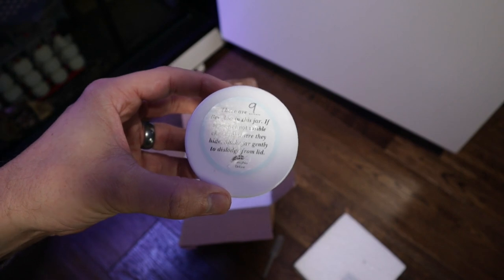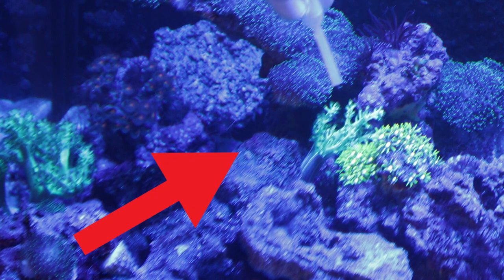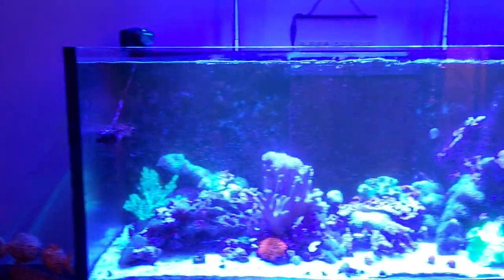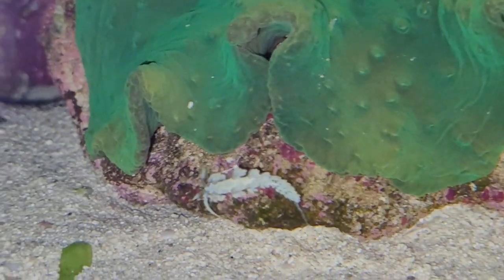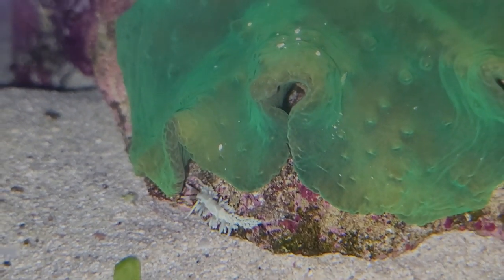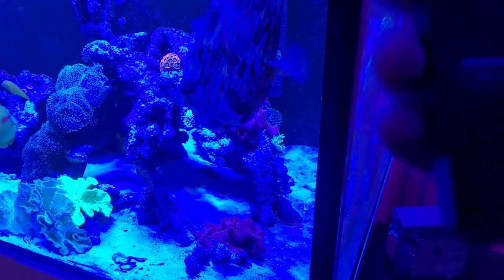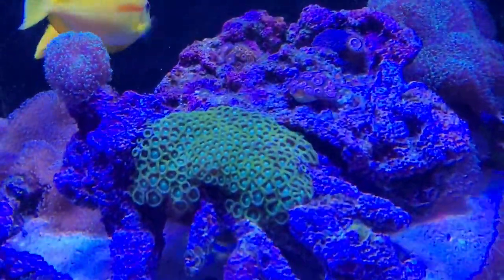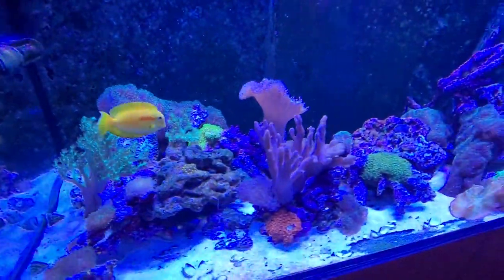Berghia Nudibranchs Vs. Aiptasia: The Battle Updates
This is the Battle Update video for the Berghia Nudibranchs Vs. Aiptasia. These feisty little creatures have completely cleared up the aiptasia outbreak! So with 9 of these Berghia's purchased this video gives a quick recap of what the tank looked like beforehand and a reminder of when I received the Berghia Nudibranch army, and how tiny they were!
Now, almost 3 months on the result is amazing and after seeing a circle of eggs laid underneath my Cabbage Coral, I knew they were breeding and multiplying. I also found a few in the Red Sea Reef Mat which I fished out and released into the sump area so they could hunt down any Aiptasia in there!

Are you looking for Aquarium product's for your Reef Tank that are my favourites, tried and tested. I've got you covered with that as well! See links below -

Ammonia Alert -
USA Triple pk
CANADA Triple pk

Hang on the Back Filter -

Reef Factory Level Keeper ATO -

RCD (GFCI) plug -

Inkbird Temperature Controller ITC-306A -
CANADA Non WIFI model

USBy ControlloCasa Powercut Alert -

Skimmer Guardian -

Jebao SCP-120 Sine Cross Flow -

ReefBreeders/ Evergrow Light -

DI Resin -
USA Colour Changing 1L
CANADA Colour Changing 5L

Bubble Magnus Curve 7 Skimmer -

Tetra MyFeeder Auto feeder -
USA WIFI version